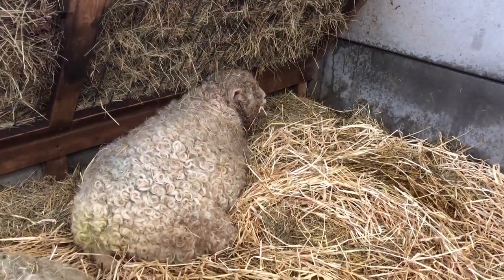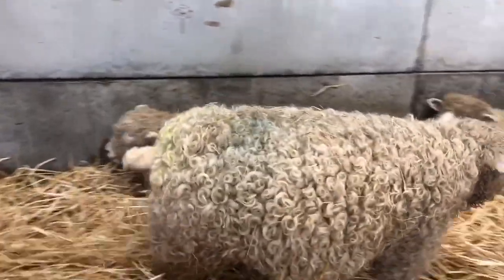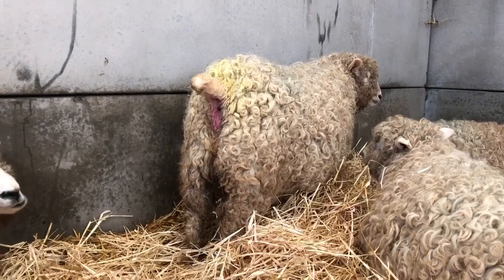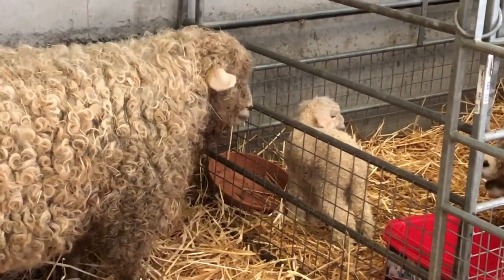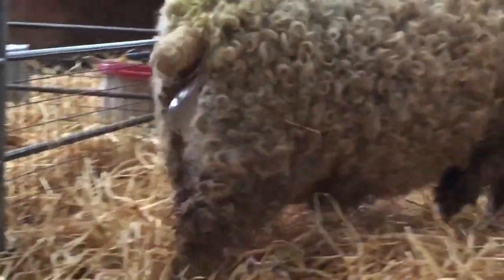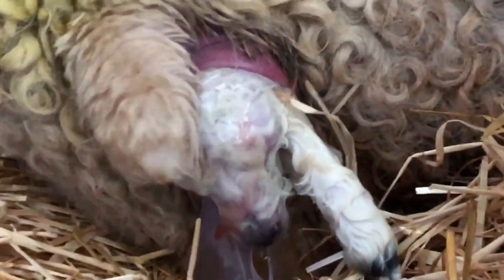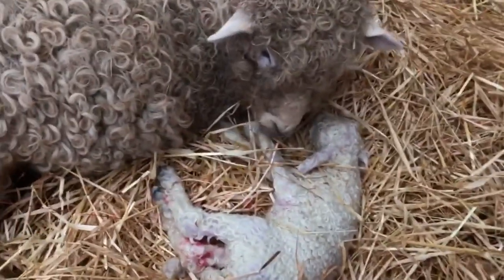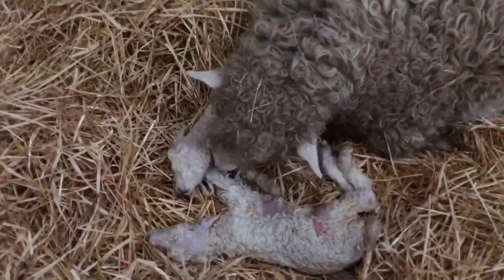Lambing - The Birthing Process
This video provides the new shepherd with tips, on what to look for when a ewe is giving birth.   Clips showing the a Ewe lambing and what to do if you have a difficult birth.  All information in this video is from my experiences from the last few years of building my pedigree flock of Devon and Cornwall Longwools.